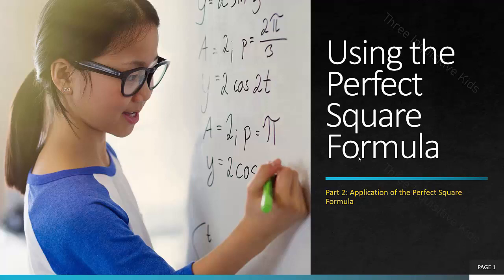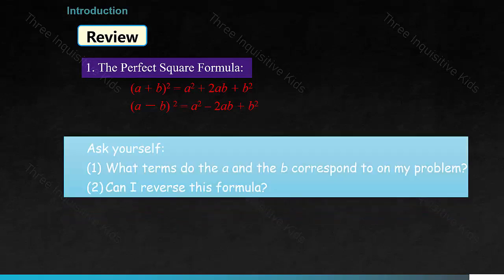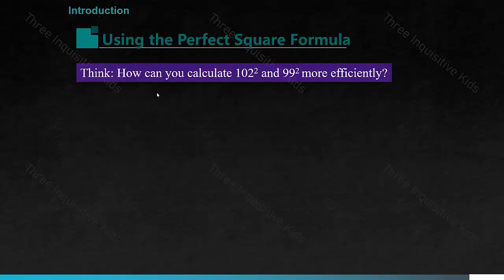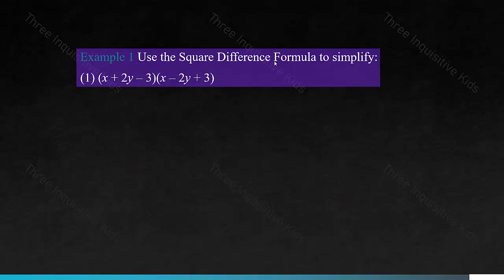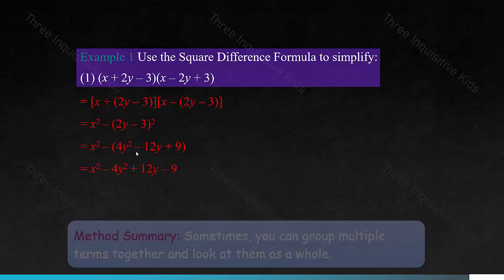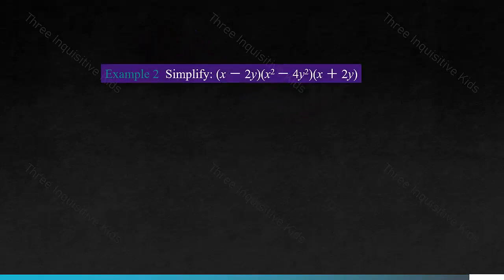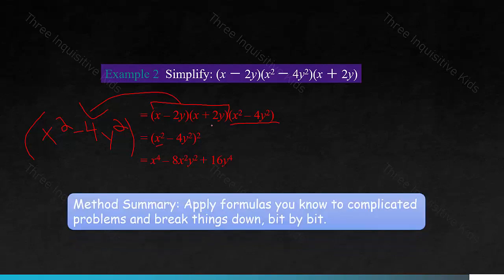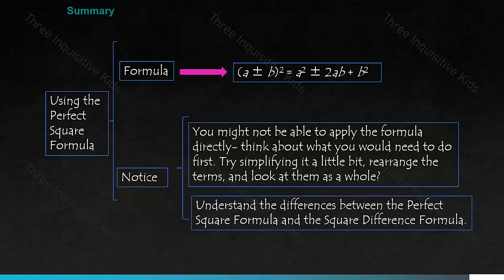Grade 7 Math | Unit 7 | Using The Perfect Square Formula | Lesson 8 | Part 2 |Three Inquisitive Kids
Now are you ready to apply the perfect square formula and the square difference formula to some problems?